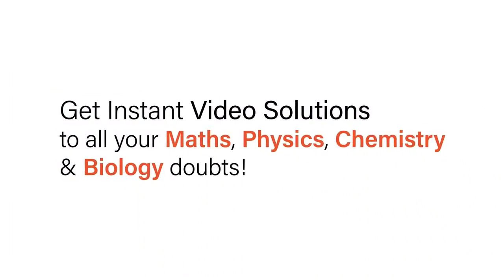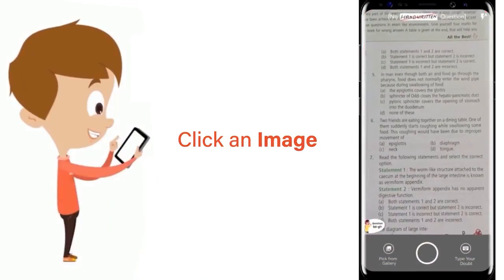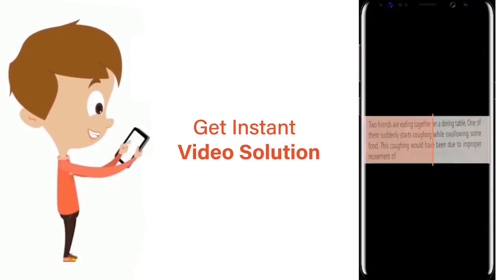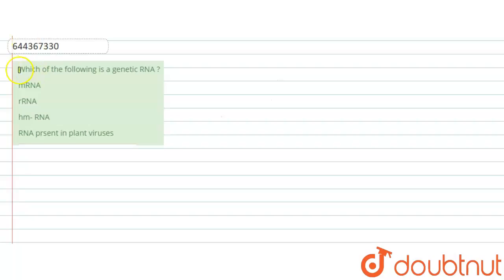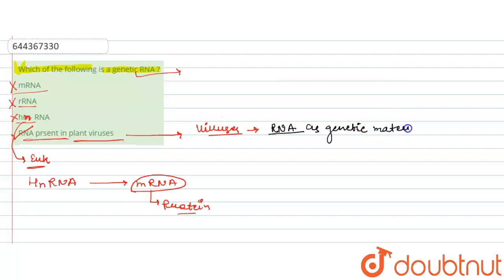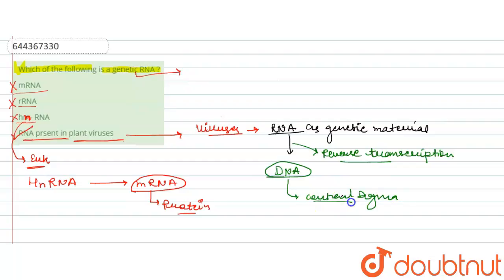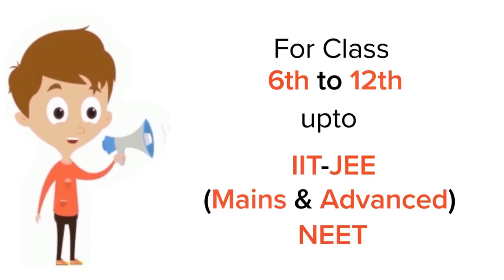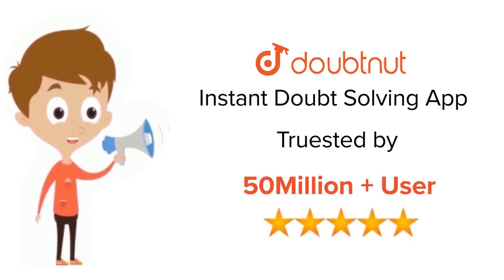Whichof the followingis a genetic RNA ? | 12 | MOLECULAR BASIS OF INHERITANCE | BIOLOGY | AA...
Whichof the followingis a genetic RNA ?
Class: 12
Subject: BIOLOGY
Chapter: MOLECULAR BASIS  OF  INHERITANCE
Board:IIT JEE

👉 Have Any Query? Ask Us.